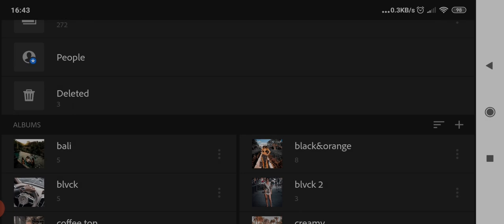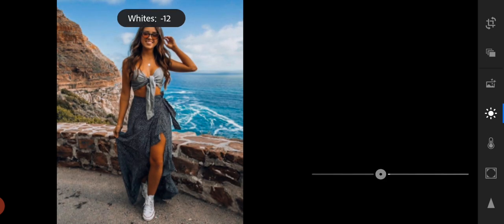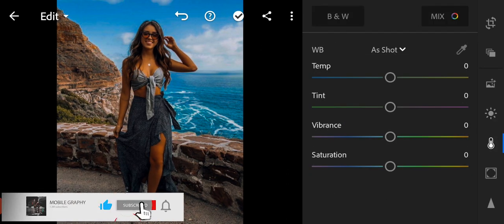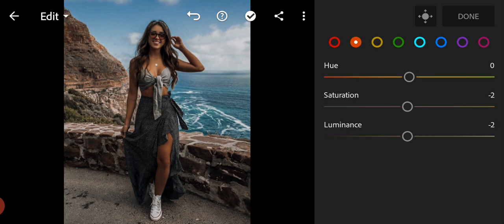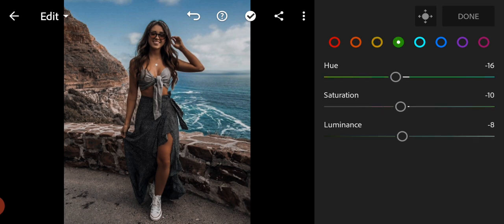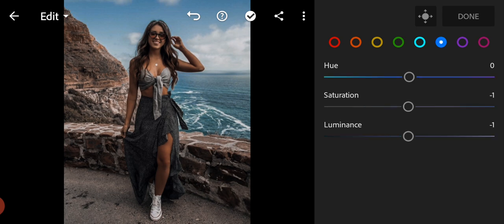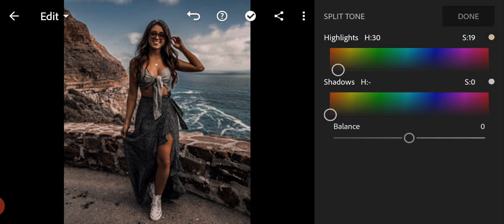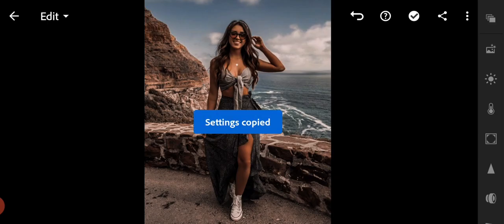Dark Brown Preset Lightroom Mobile Tutorial and Presets BrownTone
In this video, I will show you how to edit Dark Brown filters using Lightroom mobile.

लाइटरूम का उपयोग करके फोटो कैसे संपादित करें, लाइटरूम का उपयोग करके सुंदर फिल्टर कैसे बनाएं, लाइटरूम एप्लिकेशन का उपयोग
lightroom photo editing formula, lightroom formula, lightroom secret formula Android Lightroom Tutorial, how to edit photos using lightroom, how to edit photos a la style, how to edit photos like selgram,
lightroom blur tutorials, lightroom tutorials in Indonesian,
white spot lightroom tutorial, new lightroom tutorial, brandon woelfel lightroom tutorial,
lightroom blue tone tutorials,
lightroom tutorial fiersa besari, lightroom, lightroom lightroom usa, lightroom, lightroom tutorial, lightroom tutorial, lightroom vsco, lightroom presets, lightroom cc,
lightroom presets,
lightroom edit,
lightroom mobile,
lightroom mobile editing,
lightroom pc editing,
lightroom adjustment brush,
lightroom background,
lightroom best presets,
lightroom brown,
lightroom best photo editing,
lightroom blue,
lightroom beginners,
b & h lightroom,
lightroom b & w,
b & h lightroom tutorials,
b & w mobile lightroom presets,
b & w lightroom presets,
lightroom b & w background,
lightroom b & w portrait,
b & h photo lightroom